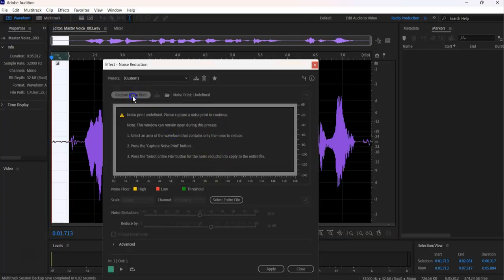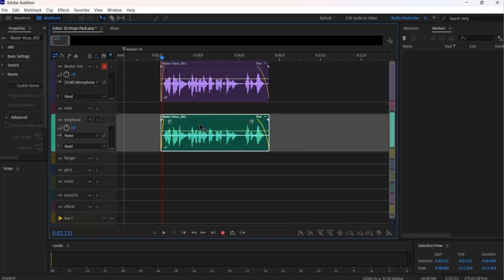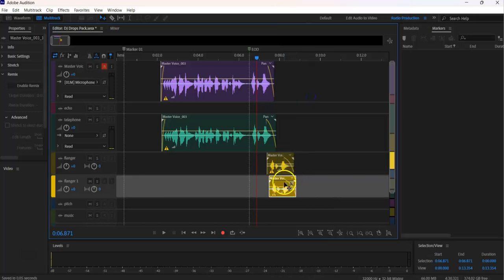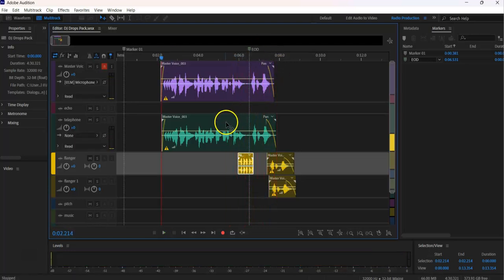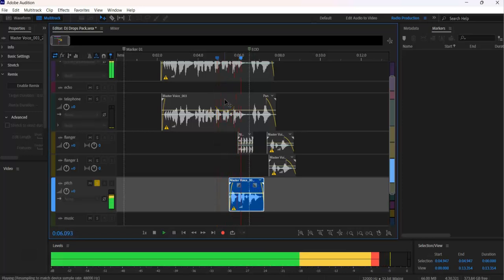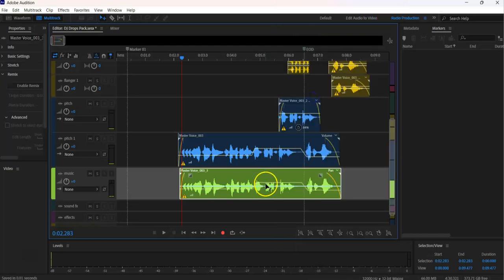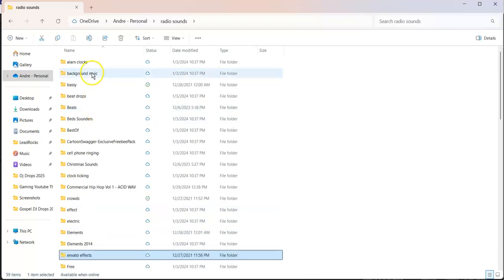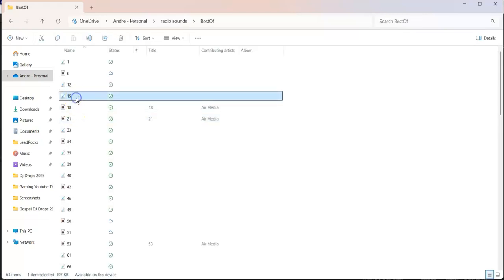How To Make The Perfect Gospel DJ Drop From Scratch ( Step By Step )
Learn how to craft the PERFECT Gospel DJ Drop from scratch! 🎧 This step-by-step tutorial will guide you through everything you need to know.

If you would like this DJ for FREE just type give me the drop in the comment section and I will send you the link.

Let's get those mixes 🔥 and glorify God! 🙏